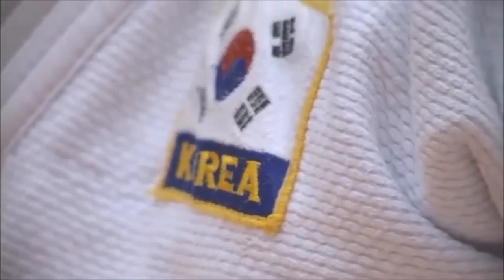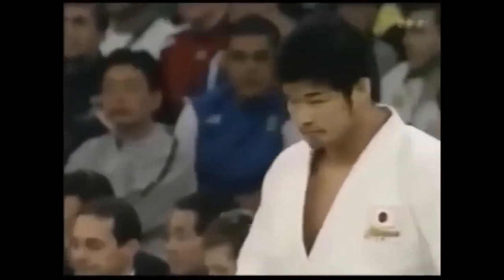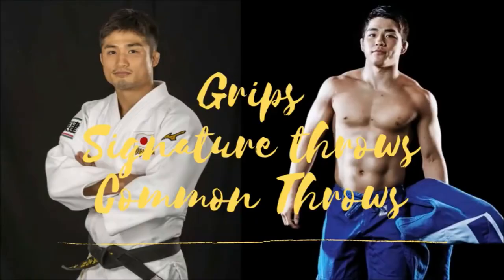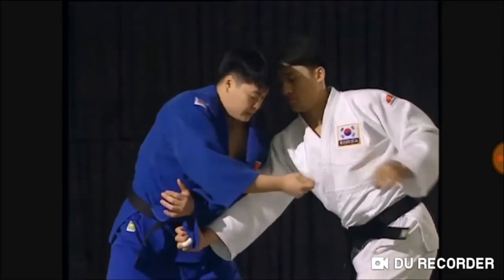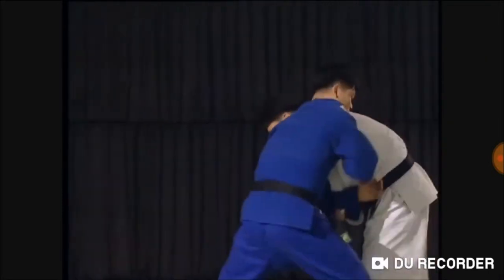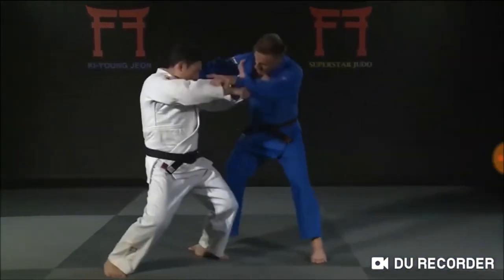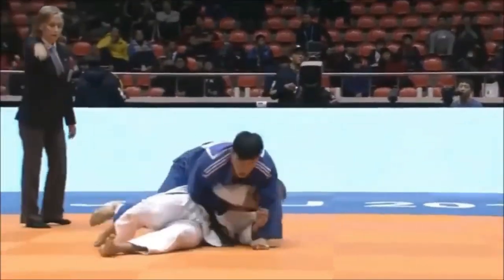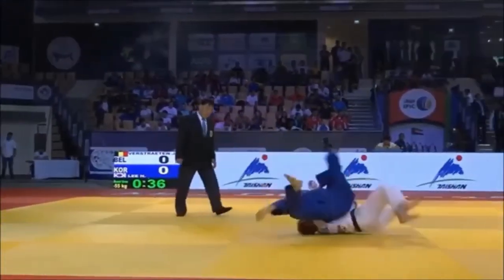Koreanisches Judo gegen japanisches Judo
Dieses Video diskutiert und analysiert die Unterschiede zwischen japanischem und koreanischem Judo und geht tief in die technischen Details.

Alles dies und noch einiges mehr in diesem Video!